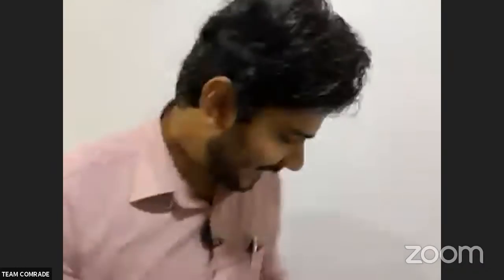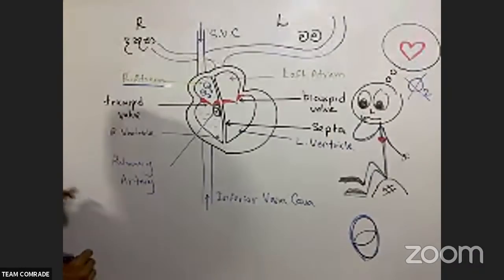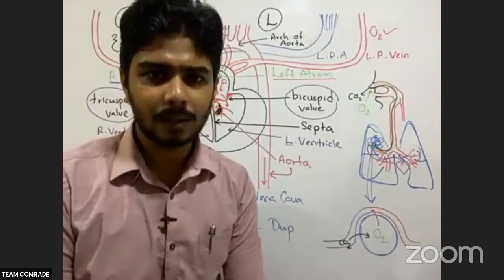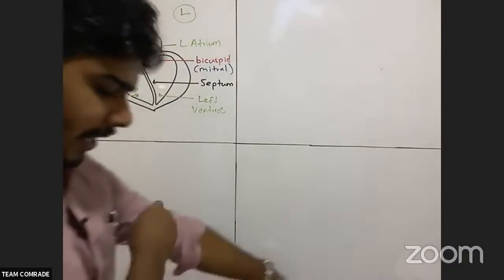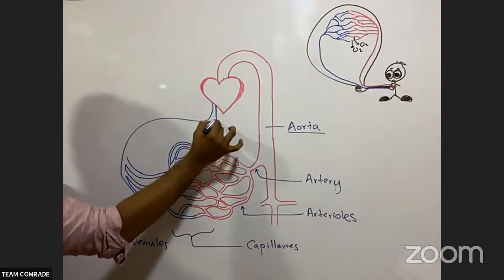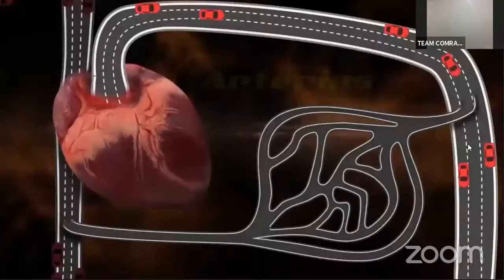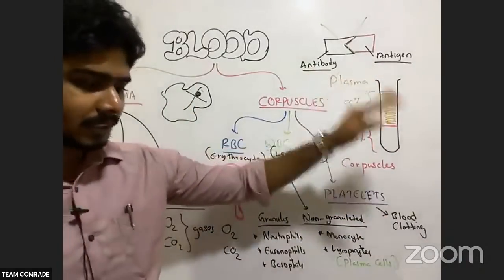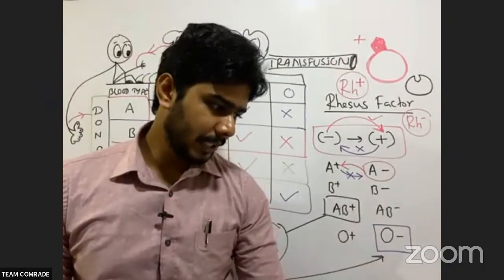FREE ENGLISH MEDIUM SCIENCE SEMINAR - GRADE 09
*_special attention is paid to each children while explaining and clearing their doubts and problems detailed._*
Science without ignorance...
Dear children who are studying for grade 9 in English medium and for their parents.
• Are you facing difficulties to find a proper English medium science class for your child ???
• Did you know that GCE Ordinary Level Science, which is a compulsory and crucial subject in the curriculum, lays the foundation for your child to become a doctor or an engineer ???
• Did you know building that said foundation, should not be done only with the subject matters but also with good and meaningful life experiences, must be done at this crucial age ???
• Did you know, at this crucial age of your child the foundation should not be laid just with the scope (syllabus) but also with good and meaningful life experiences ???
• Soon join the well qualified team to experience the most anticipated change for your life, before the delay becomes the cause for regret.
- *Date*
 Friday (July 23, 2021)
- *Time*
 07:00 pm To 10.00 p.m.
- *Grades, Subject and Medium* 📚
 9 Science - English Medium
- *Title* 📍
 "The Human Circulatory System - Lesson 06"
- *Fees* 💵
* The uniqueness of this seminar is that many of the facts are imprinted on the child's mind by drawing picture.
* Science teaches well how to get answers using one's own logical intellect without any learn by hearts.
* We responsibly state that, after attending the seminar there won't be a child, who says that science is difficult.
* Have a different kind of seminar experience like never before.
* We invite all of you to attend this seminar session and to sharpen your science knowledge.
To be provided-
* Notes with key points relevant to the lesson to be discussed at the seminar.
* A tutorial with questions related to the lesson.
(Registration for the seminar closes at 11:59 pm on Thursday, July 22, 2021)
-Click on the link below to register
_click the below link to join the group_
-Admin Team Comrade-
Please note that only a limited number of students (maximum 300) will be enrolled.
DO SHARE & POST

*නොමිලේ පැවැත්වෙන ඉංග්‍රීසි මාධ්‍ය විද්‍යාව සම්මන්ත්‍රරණය* 🆓
*_එක් එක් දරුවාගේ ගැටලු සම්පූර්ණයෙන්ම නිරාකරණය වන තුරු ඉතා සවිස්තරාත්මකව පැහැදිලි කරමින්, සියලුම දරුවන් කෙරෙහි විශේෂ අවධානය යොමු කරයි._*
අවිද්‍යාවෙන් තොර විද්‍යාව...
• 9 ශ්‍රේණිය ඉංග්‍රීසි මාධ්‍යයේ ඉගැනුම ලබන දරුවන් සහ එම දරුවන්ගේ_දෙමාපියන් වෙතයි.
• තවමත් ඔබේ දරුවාව සුදුසු විද්‍යාව පන්තියකට යොමු කර නොමැති ද???
• විෂය මාලාවන්ගෙන් අනිවාර්ය සහ තිරණාත්මක විෂයක් වන සාමාන්‍ය පෙළ විද්‍යාව, ඔබේ දරුවාව වෛද්‍යවරයෙකු හෝ ඉන්ජිනේරුවරයෙකු කරන්නට අවශ්‍ය අත්තිවාරම සකස්කරවන බව ඔබ දැනුවත් ද???
• එම අත්තිවාරම, විෂය පතයට පමණක් සීමා නොවී යහපත් සහ අර්ථවත් ජීවිත අත්දැකීම් සමග හරියාකාරව සකස් කිරීම, තිරණාත්මක මෙම වයසේ දී ම සිදු කළ යුතු බව ඔබ දැනුවත් ද???
• ප්‍රමාදය, පසුතැවිල්ලට හේතුවක් වන්නට පෙර සුදුසුකම් ලත් ගුරු මඩුල්ලක් සමග, බලාපොරොත්තු වූ සුදුසුම වෙනස අත්විදින්නට එක්වන්න.
- *දිනය* 📆
 සිකුරාදා (2021 ජූලි 23)
- *වෙලාව* ⏳
 ප.ව. 07:00 සිට ප.ව. 10.00 දක්වා
- *ශ්‍රේණිය, විෂය සහ මාධ්‍ය* 📚
 9 විද්‍යාව - ඉංග්‍රීසි මාධ්‍ය
- *මාතෘකාව* 📍
"The Human Circulatory System - පාඩම 06"
- *සම්මන්ත්‍රණ ගාස්තු* 💵
 ගාස්තු අය නොකරේ (නොමිලේ)
* මෙම සම්මන්ත්‍රණය් සුවිශේෂත්වය වනුයේ බොහෝමයක් කරුණු රූප_සටහන් ඇඳීම මගින් විද්‍යාව රූපානුසාරයෙන් දරුවාගේ මනසට කාවැදීමයි.
* විද්‍යාව කටපාඩමින් තොරව තර්කානුකූලව ස්වකීය බුද්ධිය භාවිතයෙන් පිළිතුරු ලබාගත හැකි ආකාරය මැනවින් කියා දෙනු ලබයි.
* සම්මන්ත්‍රණයට සහභාගි වීමෙන් අනතුරුව විද්‍යාව අපහසු යැයි පවසන කිසිදු දරුවෙක් නොසිටි යයි අප වගකීමෙන් පවසමු.
* මින් පෙර නොදුටු අයුරෙනි වෙනස්ම ආකාරයක සම්මන්ත්‍රණ අත්දැකිමක් ලබා ගත හැක.
මෙම සම්මන්ත්‍රණ සැසිවාරයට සහභාගී වී ඔබගේ විද්‍යාව දැනුම තවදුරටත් මුවහත් කරගන්නා ලෙස අපි ඔබ සැමට ඇරයුම් කරන්නෙමු.
සම්මන්ත්‍රණයේ දී ඔබට-
* සම්මන්ත්‍රණයේ දී සාකච්ඡා කරනු ලබන පාඩමට අදාළ ප්‍රධාන කරුණු සහිත සටහන්.
* එම පාඩමට අදාළ ප්‍රශ්න සහිත නිබන්ධනයක්.
(සම්මන්ත්‍රණය සඳහා ලියාපදිංචිය ජූලි මස 22 වන බ්‍රහස්පතින්දා රාත්‍රී 11:59 ට අවසන් වේ)
_සමූහයට එකතු වීම සඳහා පහත (Link) එක click කරන්න_
ස්තුතියි!
-ඇඩ්මින් Team Comrade-
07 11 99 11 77 අමතා ඔබගේ ආසනයේ හැකි ඉක්මනින් වෙන්කර ගන්න.
*සීමිත සිසුන් ප්‍රමාණයක් (උපරිම 300ක්) පමණක් බඳවා ගන්නා බව කරුණාවෙන් සලකන්න.
*DO SHARE & POST*